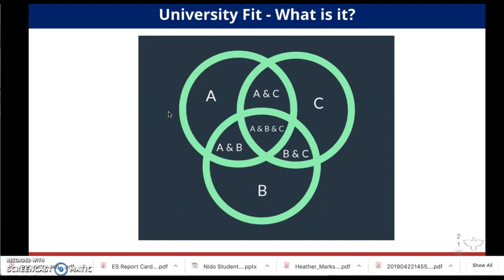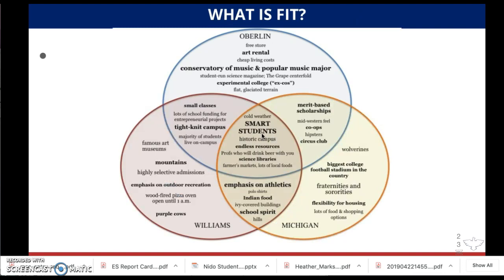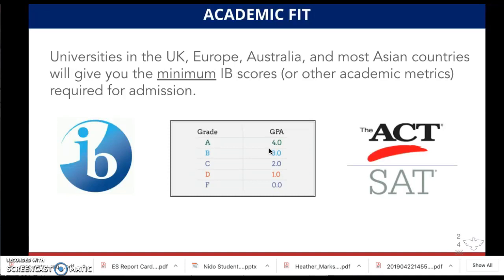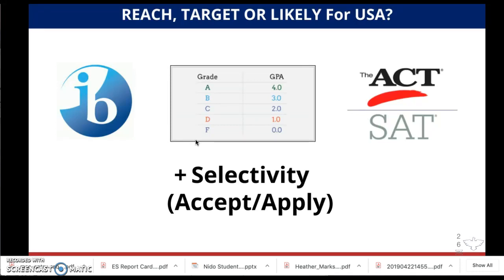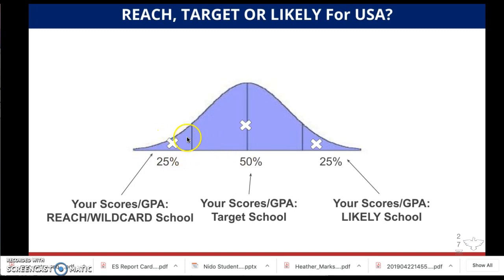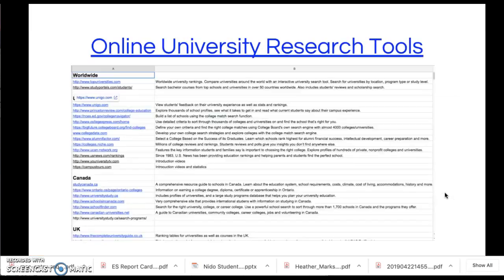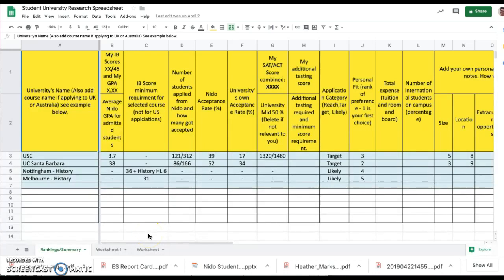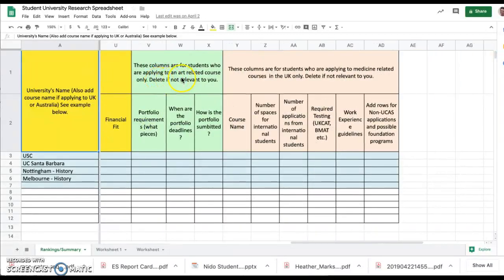How To Do University Research Right Part 2